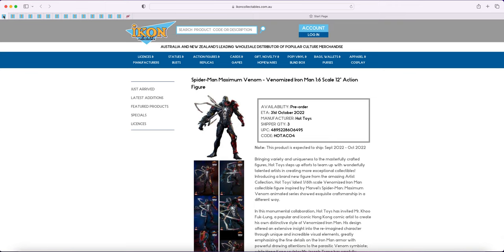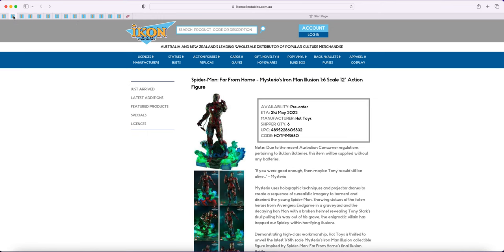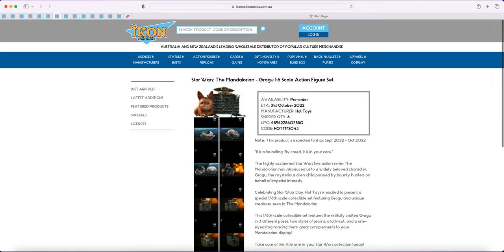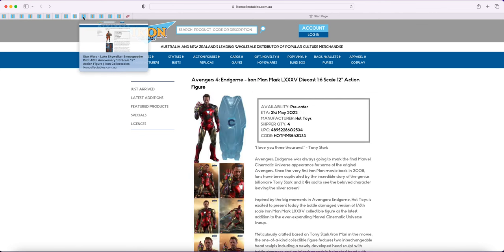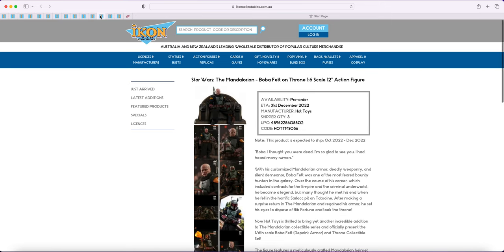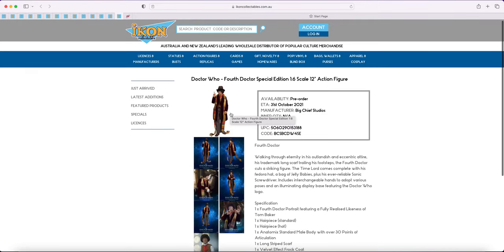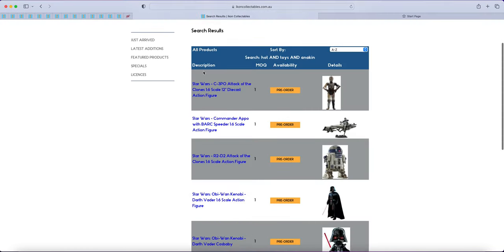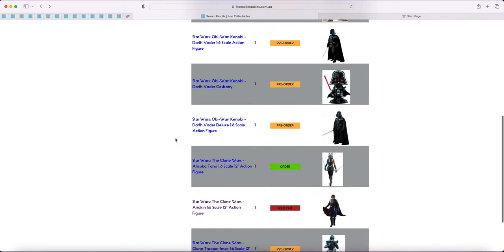Ikon Update October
A quick discussion about this months Ikon update / lack there off join the community